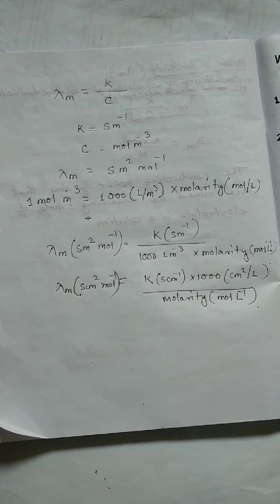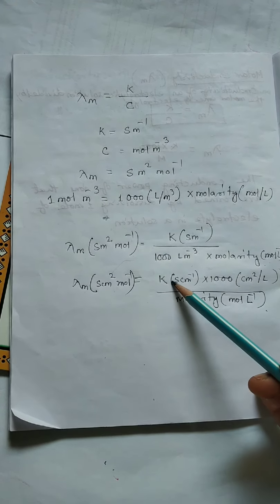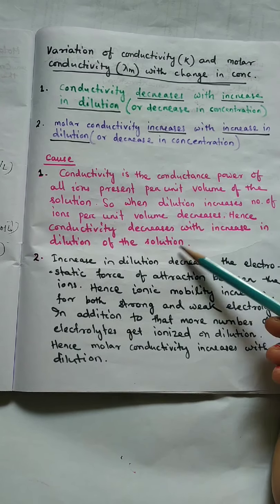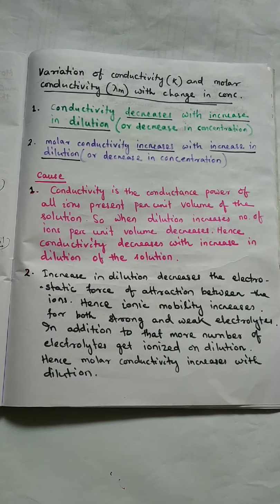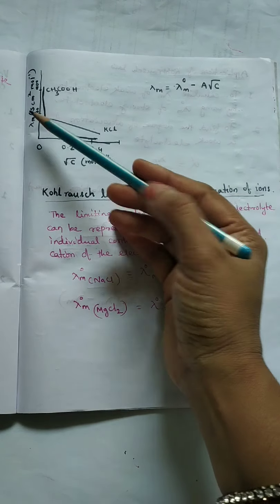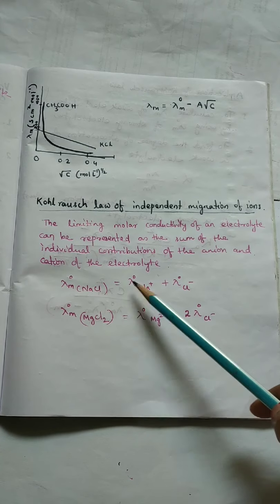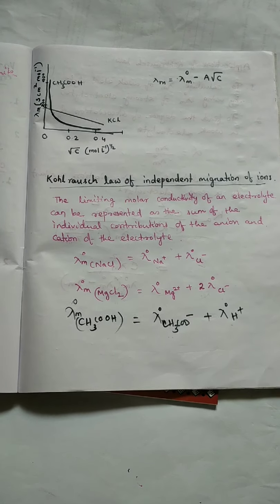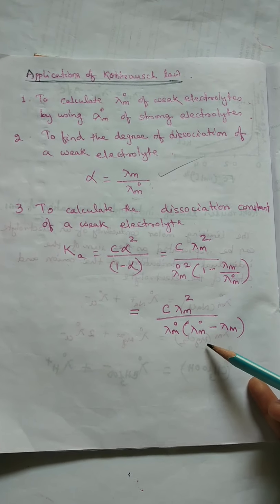Kohlrausch law and it's applications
The video explains about variation of conductivity and molar conductivity with dilution, limiting molar conductivity , Kohlrausch law and it's applications,